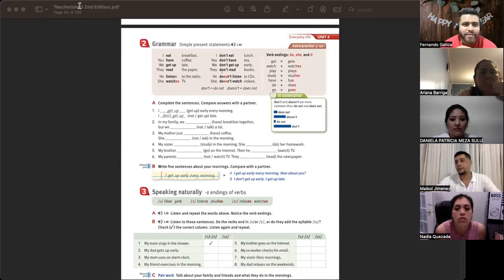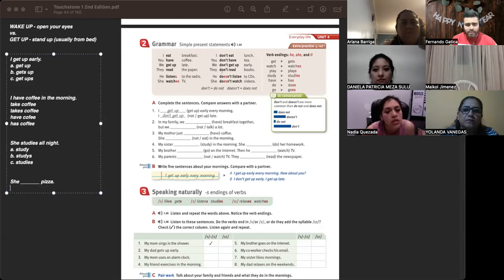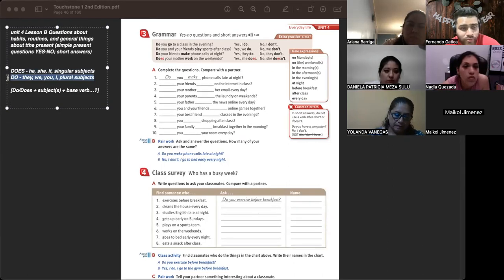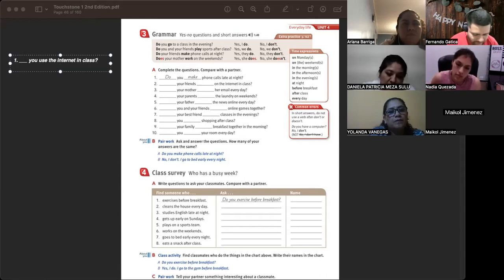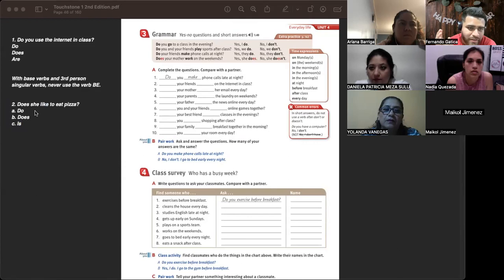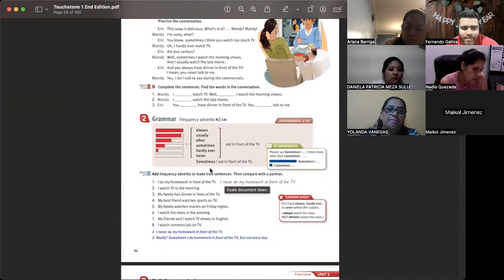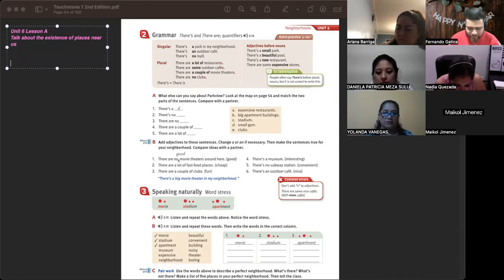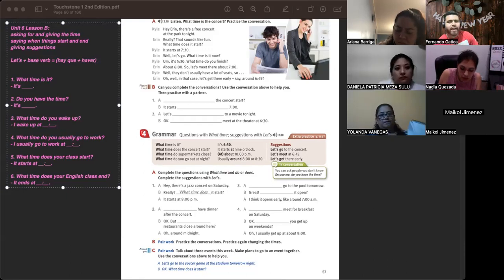Touchstone 1 Units 4 to 6